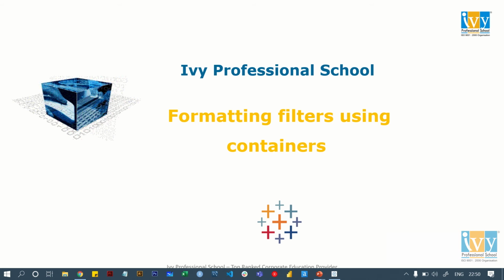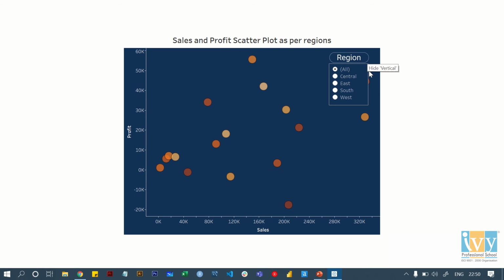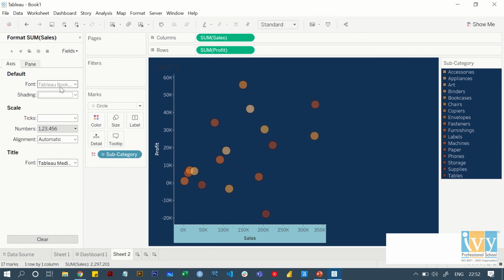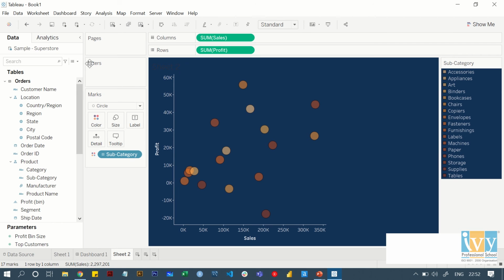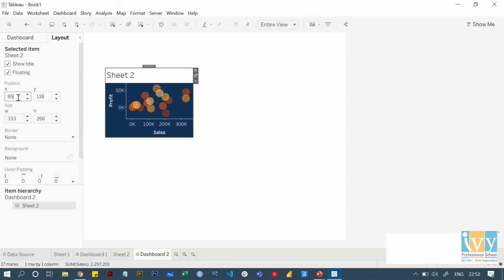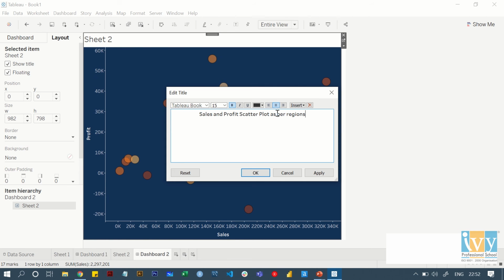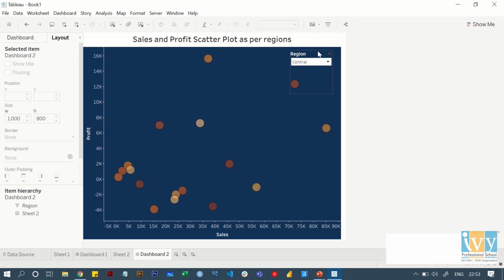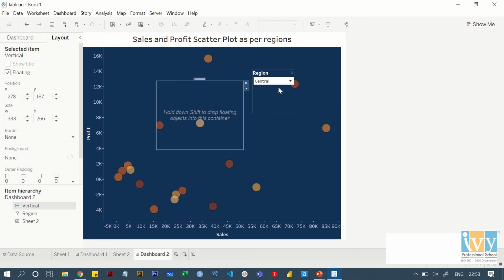Customizing Filters using Containers | Formatting Filters | Vani Agarwal | Ivy Pro School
In this tutorial, we will learn with the help of example, how to customize filter buttons using containers in Tableau. This will help the end-user to create fancy filters to make visually appealing Dashboards.